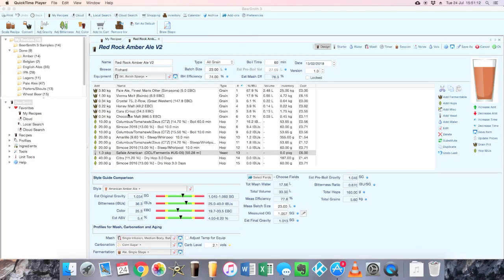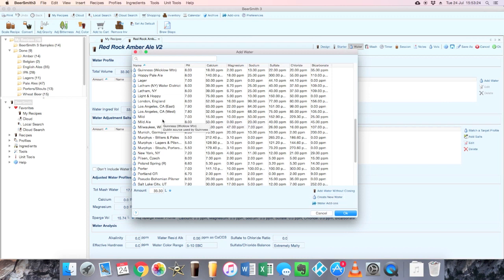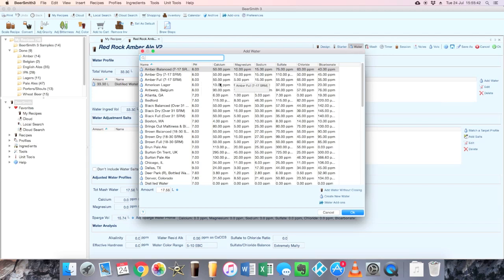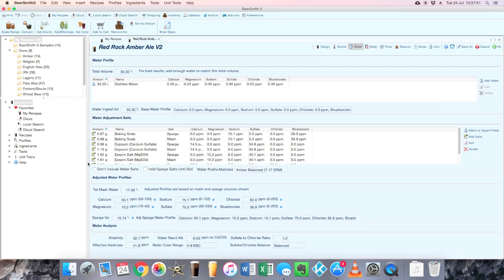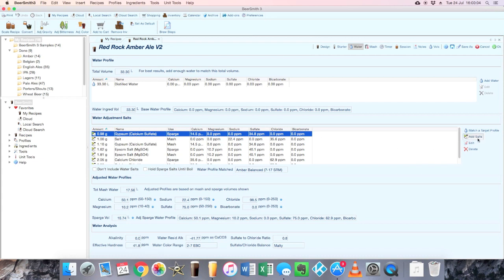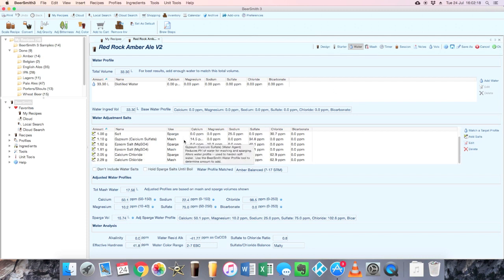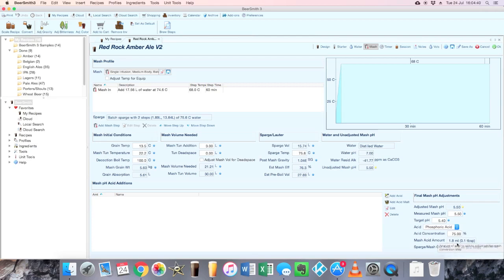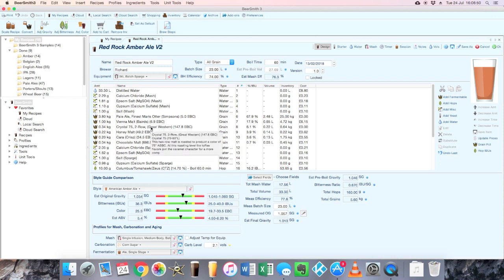Using Beersmith 3 for Water Adjustments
A run through of how I am using beersmiths' new integrated water treatment tools to create a water profile for Reverse Osmosis water with my brews